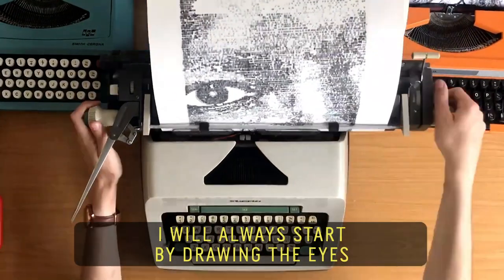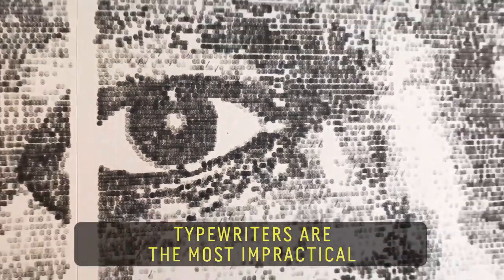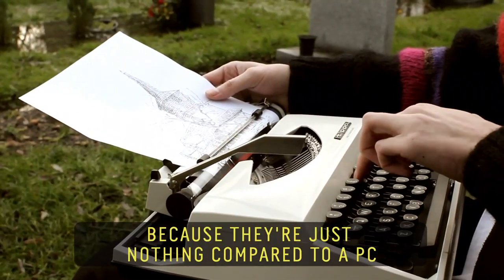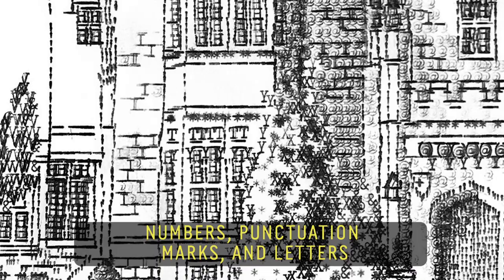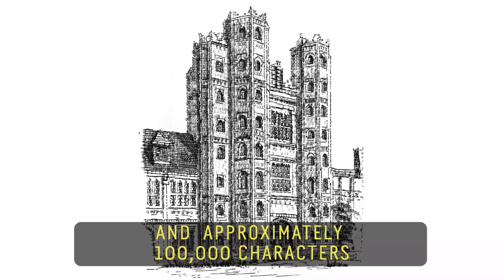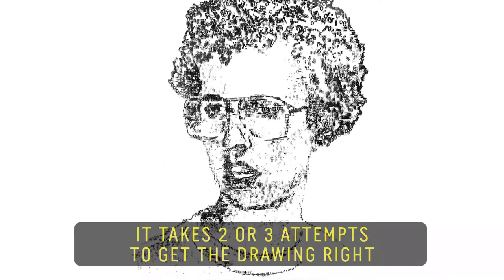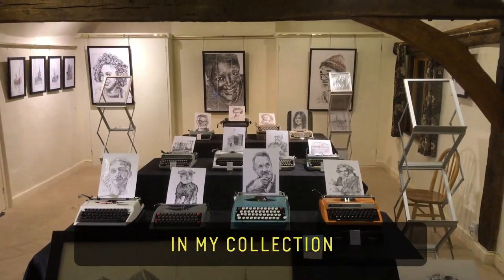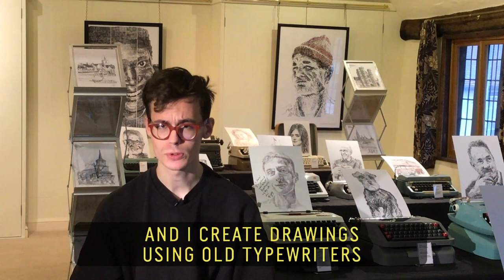Typewriter Drawings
James Cook, artist and architecture student from the UK, uses an obsolete yet iconic piece of vintage technology as his medium -- the typewriter. With 100,000 characters and 9-30 hours invested in each piece, he types his imagination into art, creating incredibly detailed typewriter drawings of famous people, iconic buildings, and pets.

60 Second Docs